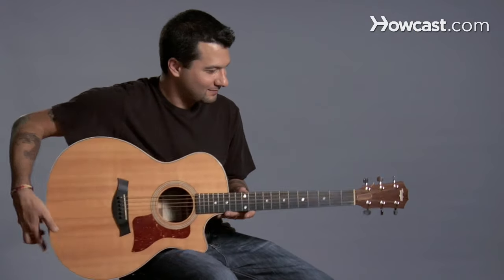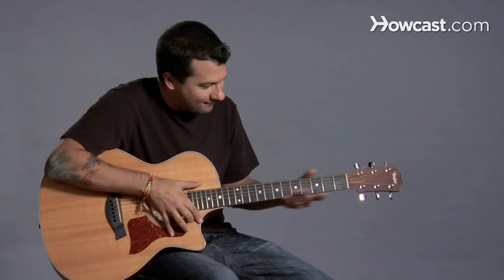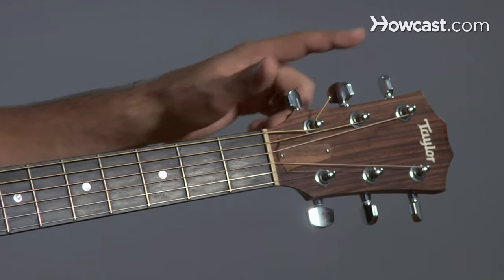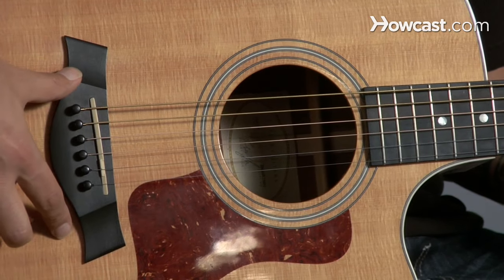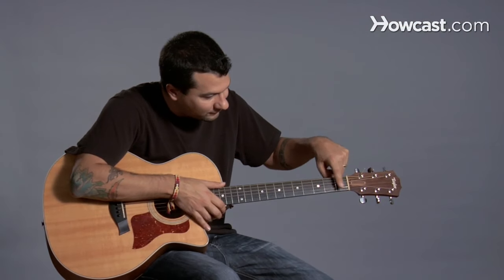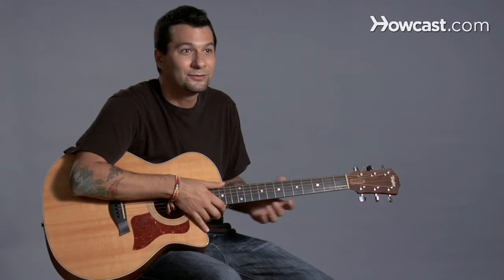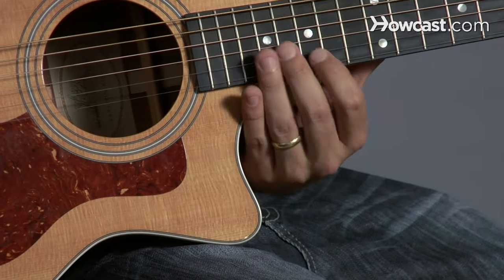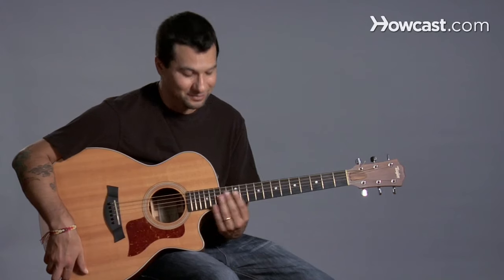Parts of the Guitar | Guitar Lessons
Before you can begin to play guitar, you have to understand its parts. In this video, you'll learn about the guitar's body, neck, head, tuners, nut, strings, bridge, pick guard, sound hole, and frets. Once you understand what these guitar parts are for, you'll be ready to start playing.

Let's talk about the parts of the guitar. Right, this is an acoustic guitar here, and it's very simple. We have a body, right? This whole area here is called the body. Then we have the neck, all right?. This is called the head. These little pieces here, these are called the tuners. This is where you tune the guitar. This little piece here is called the nut. These are the strings of course. All right? This is called the bridge. This is called the pick guard. This is called the sound hole. All right? This is where the sound of the instrument comes out. And then these little rectangles here, these are important. These are called the frets. All right? So this whole area here is fret number 1, number 2, number 3, and so on. This guitar here happens to have what's called a cut away. And that might be nice to climb up here, you know, on the guitar while you're playing. You know, most guitars it would be sort of like this side, right? So you would stop here, but this one allows you to get a little further into the guitar. And that's it. Those are the parts of the guitar.